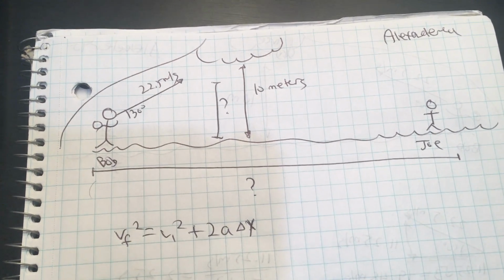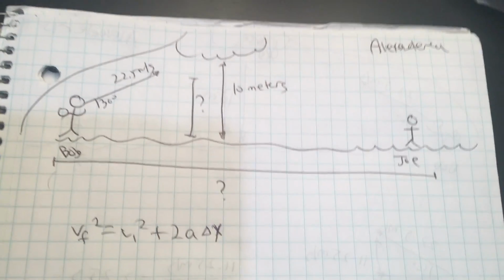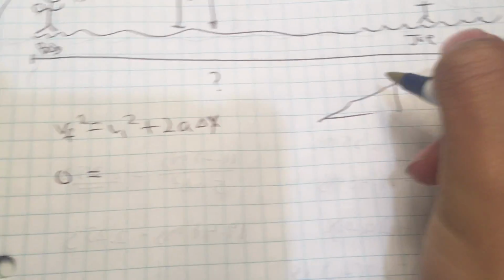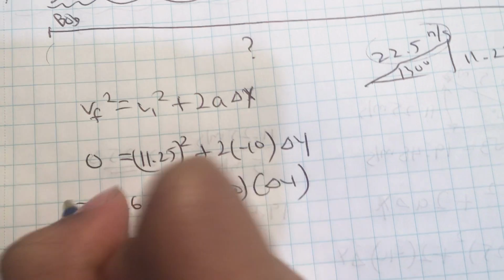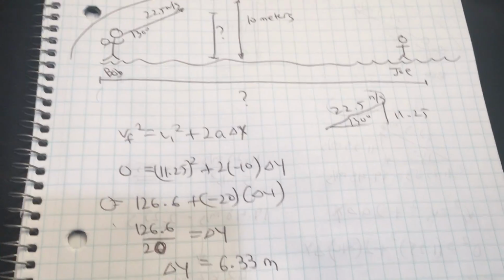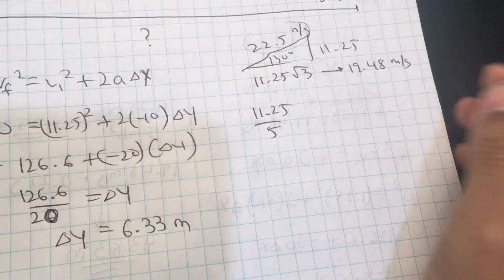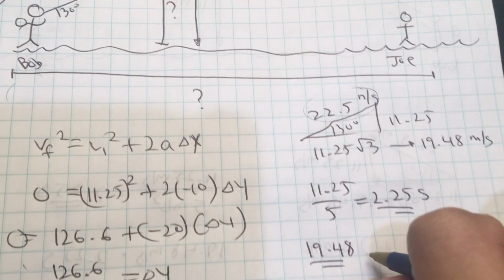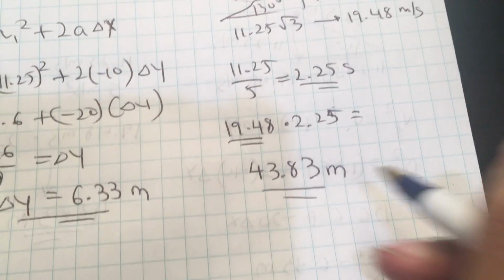Physics | Solving Problems with Alexander Yu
please no